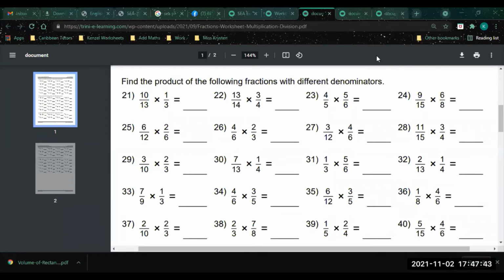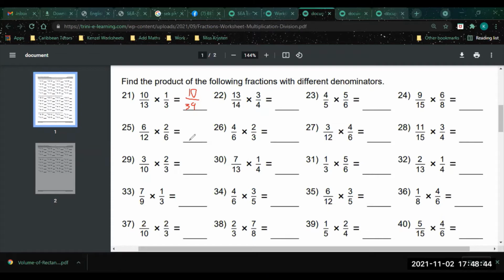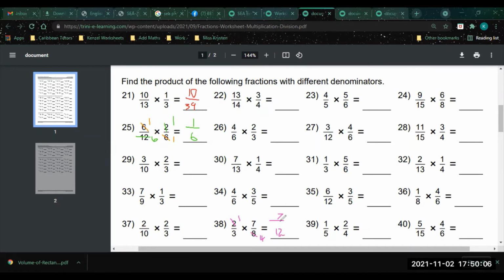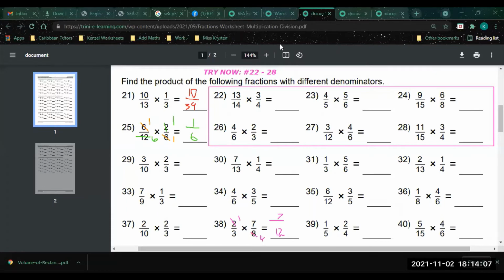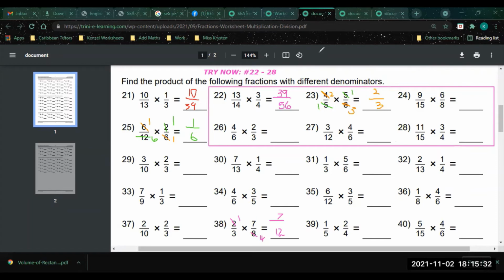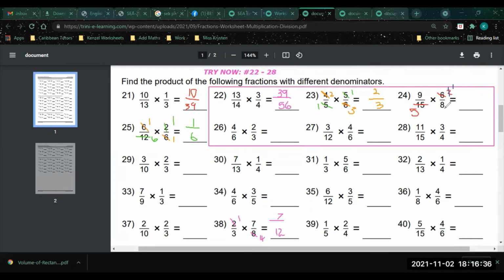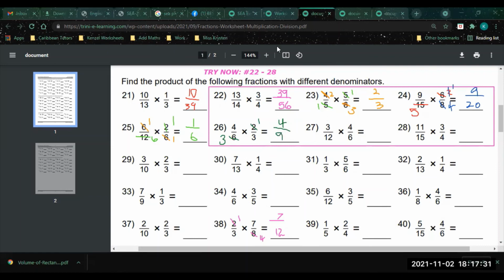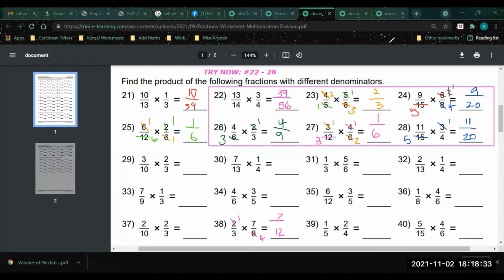SEA - Multiplying Fractions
For ALL students. Whether you are in Primary school, Secondary School or an adult wanting to pursue Math again, these playlists will be on the small topics that are easily forgotten but won't take up time to relearn. Theory, examples and questions will be given in each of my videos, and the timestamp is provided below for those who wish to skip ahead or even rewatch particular parts.

VIDEO CHAPTERS
1) 0:00  Introduction
2) 0:16 Examples
3) 3:21 More Examples
4) 8:11 ALL Solutions

Private Tutor for:
✔CSEC: Math, Physics & Add Math
ALL Math & Science SUBJECTS:
✔Forms 1-3
✔SEA & Lower Primary
AND TERITARY LEVEL INTRO MATH COURSES:
✔ UTT
✔ UWI N1 & Intro Math
✔ SAT Math

CONTACT 745-9995 for available packages